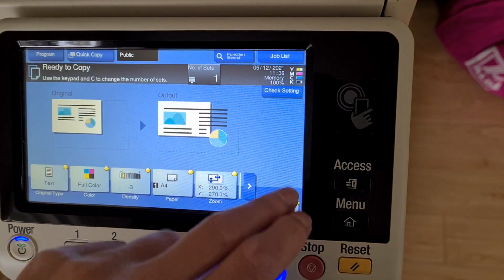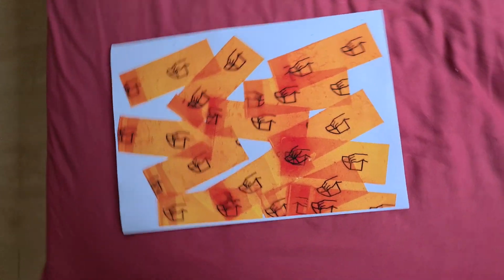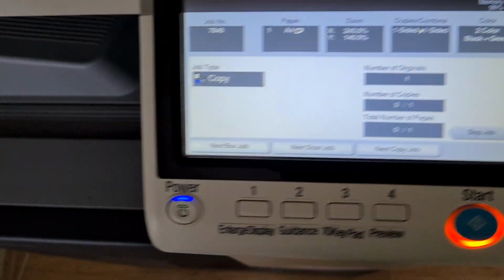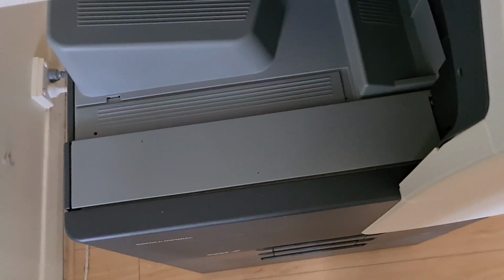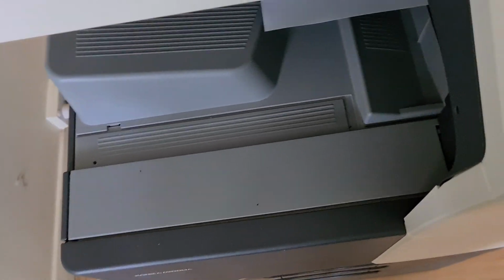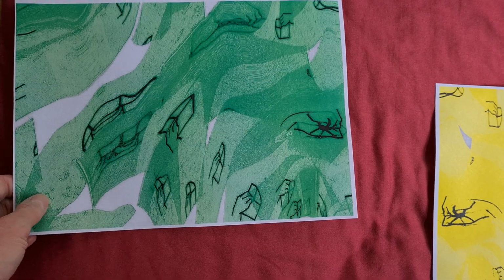Toner cartridge seals